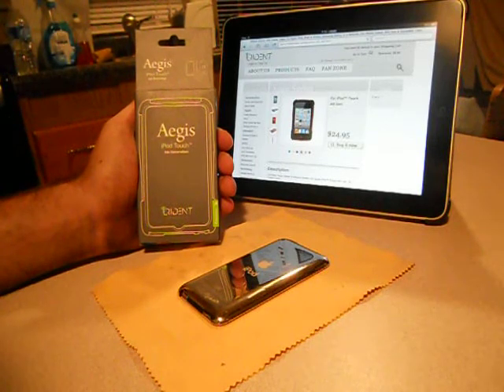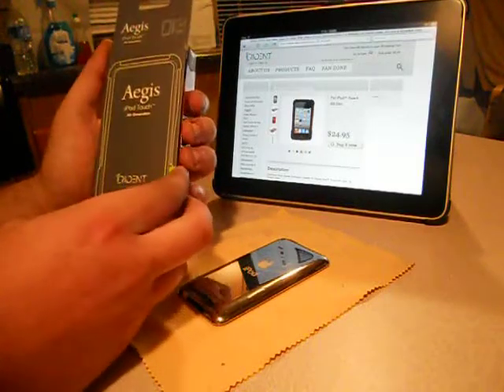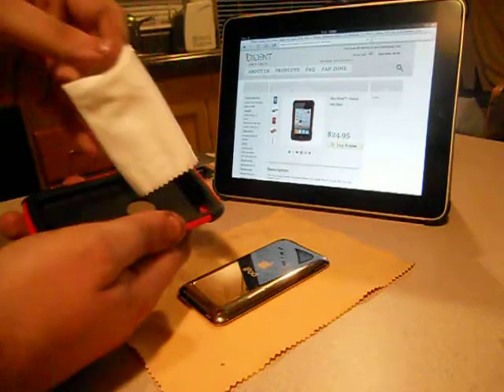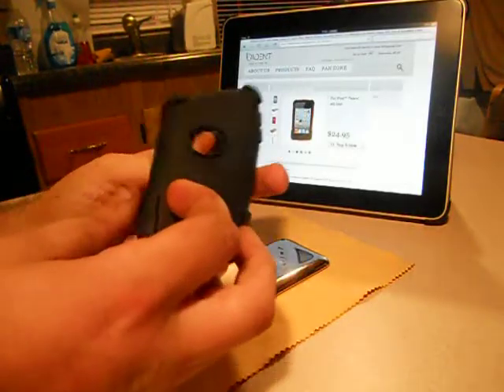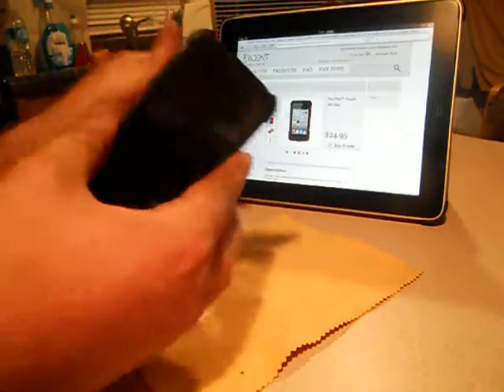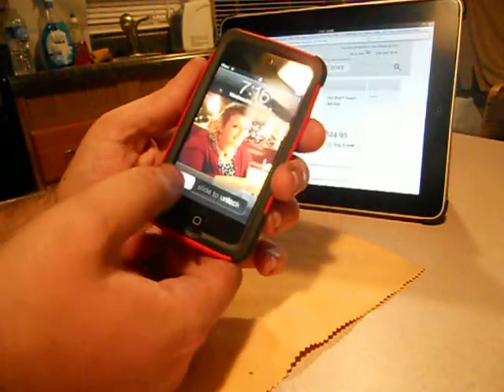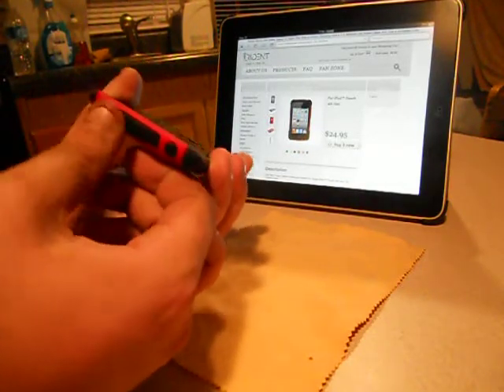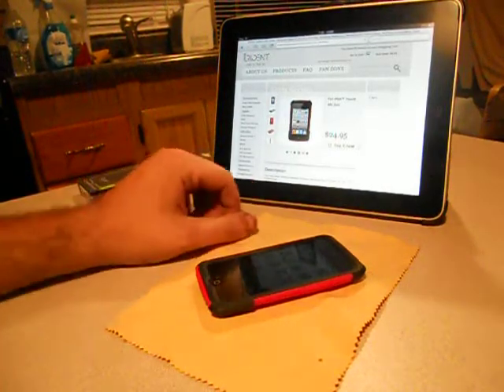Trident Aegis Case for iPod Touch 4G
This is a review and unboxing of the new Aegis case by Trident for the iPod Touch 4G. This is a hybrid hard shell and soft silicone case comparable to the Otterbox Commuter. I prefer this case because it's cheaper and feels much lighter than the Otterbox. Please ask any questions and I'll try to answer them.